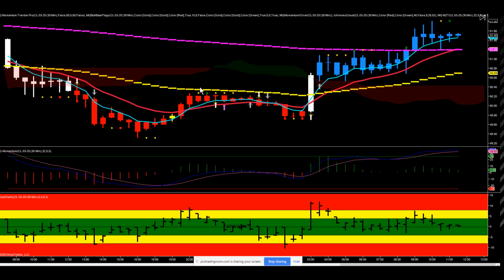Trend Reversal Break Out in Crude Oil Futures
Trend Reversal Breakout in Crude Oil Futures. Crude gave a nice Trend Reversal Breakout signal on the 30 minute chart.